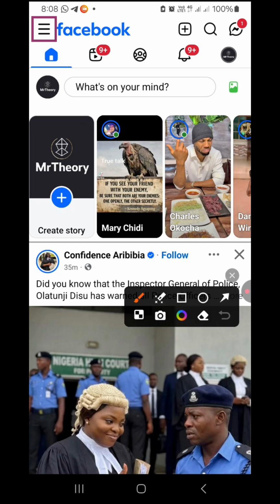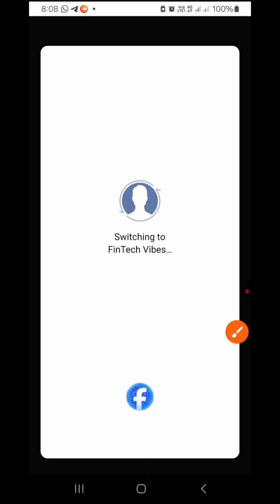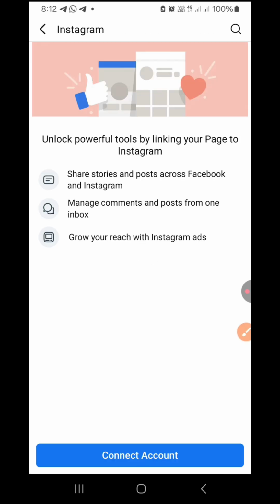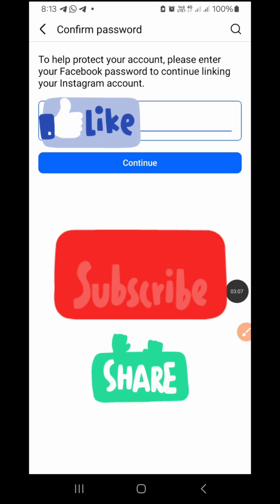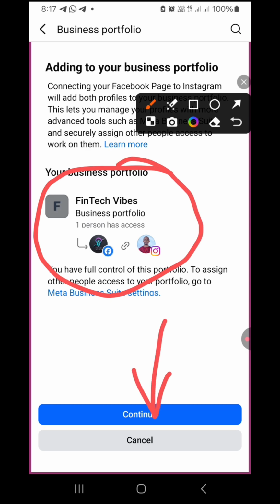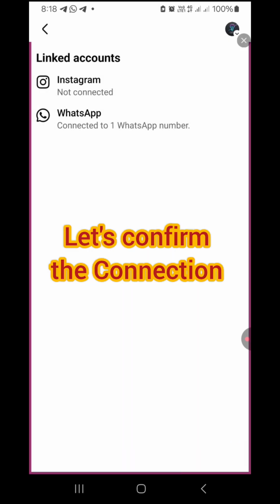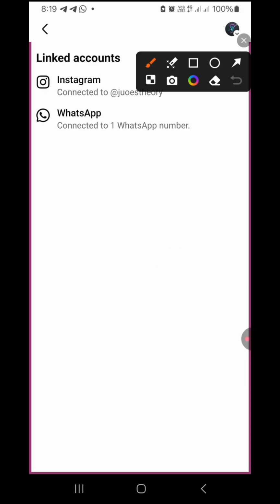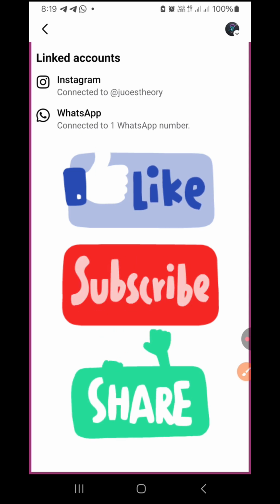How To Link Ur Instagram to Facebook Page | Here’s How to Connect Them || Step by Step for Beginners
🔥Fix Instagram Not Linking to Facebook Page? Here’s How to Connect Them

How to Connect Facebook Page to Instagram (Step by Step for Beginners)

1.
2.
3.
4.
5.
6.
7.

✅ This content is provided for educational and informational purposes only. The content shared on this channel reflects general ideas and perspectives and does not create any professional or personal advisory relationship. Information and quotes referenced may change over time and should be independently reviewed before being relied upon.